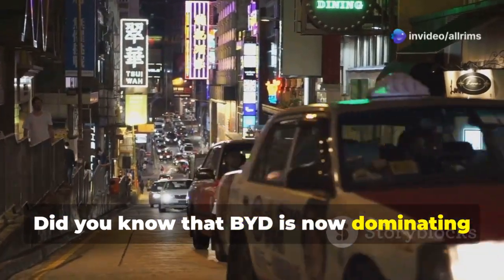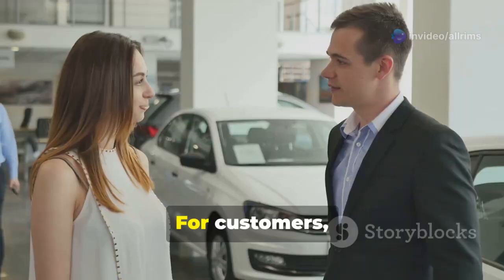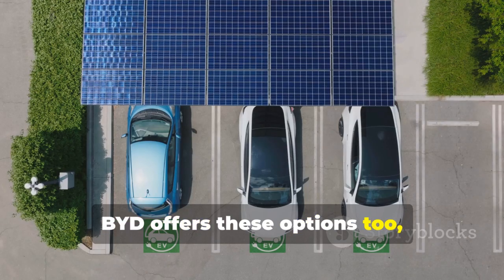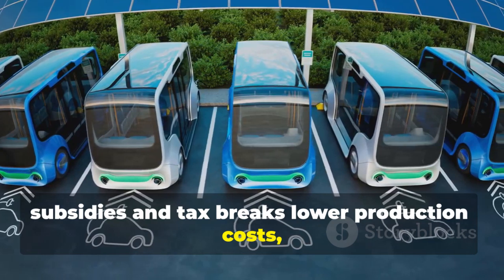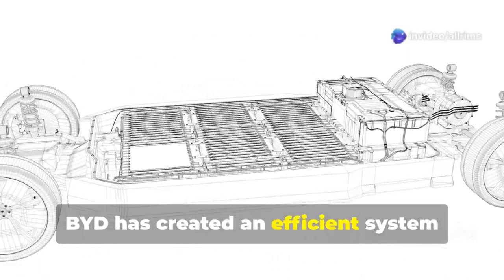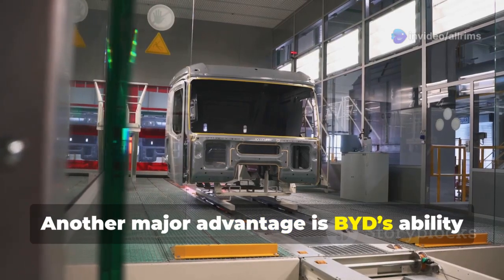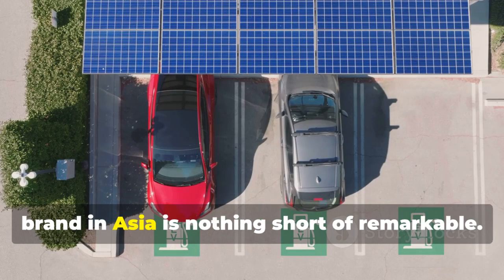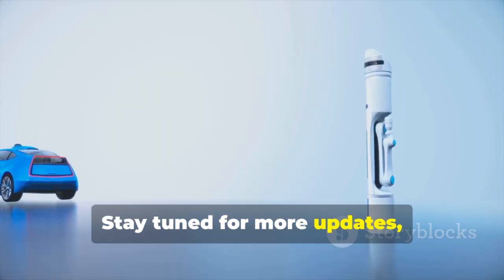Why BYD’s EVs Are Outselling Competitors in Asia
Discover how BYD is taking the lead in Asia's electric vehicle market, outpacing giants like Tesla and Hyundai! In this video, we delve into the secrets behind BYD's remarkable success, highlighting their commitment to affordable, high-quality EVs like the BYD Dolphin and Yuan Plus. Learn about their innovative Blade Battery technology, tailored vehicles for diverse customer needs, and strategic alignment with government incentives that fuel their growth. As we analyze BYD's unique approach to manufacturing and sustainability, we ask: Can they maintain this momentum against rising competition? Join the conversation in the comments!

OUTLINE:

00:00:00 BYD's Dominance in Asia's EV Market
00:00:11 Affordable and High-Quality Vehicles
00:00:58 Innovation and the Blade Battery
00:02:15 Understanding Regional Preferences
00:03:41 Government Support and Policies
00:04:49 Localization and Manufacturing Strategy
00:06:17 Diverse Lineup and Market Segments
00:08:12 Commitment to Sustainability
00:09:42 BYD's Future and Viewer Engagement